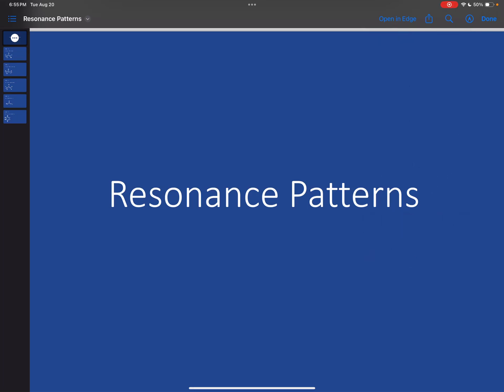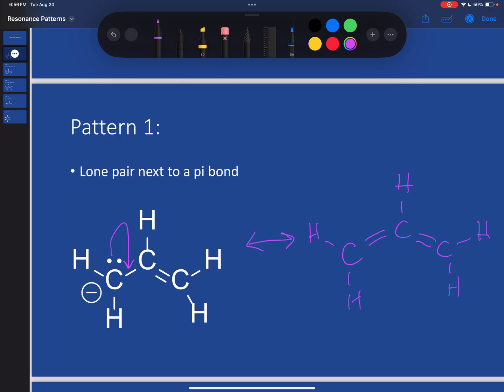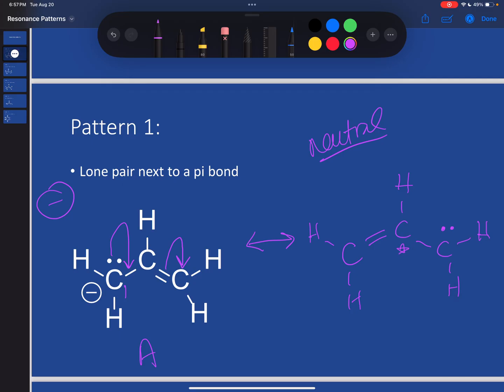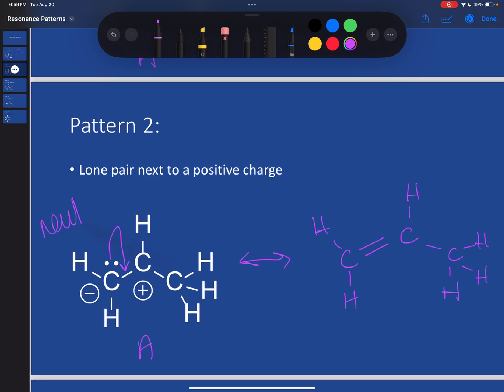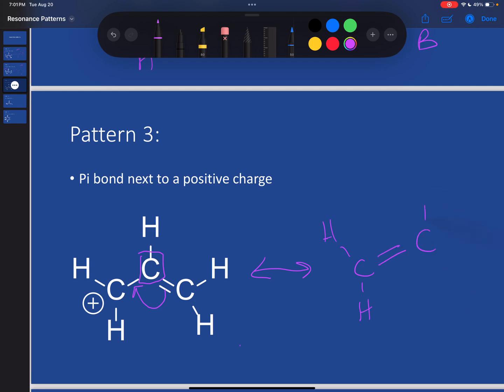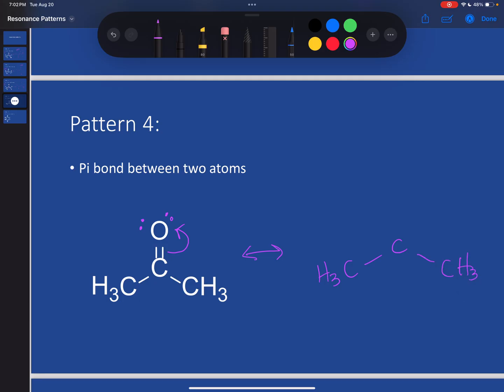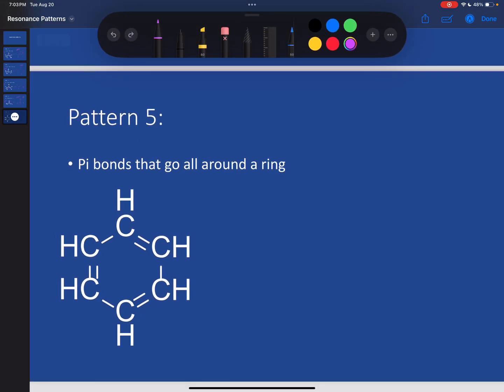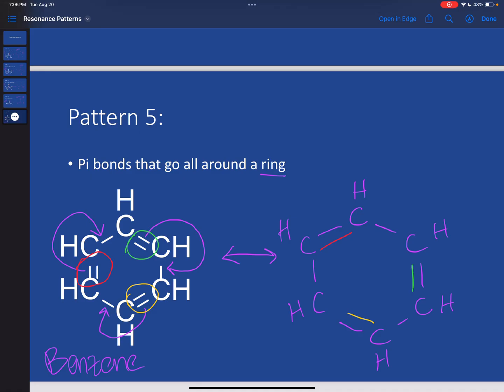Resonance Patterns Source